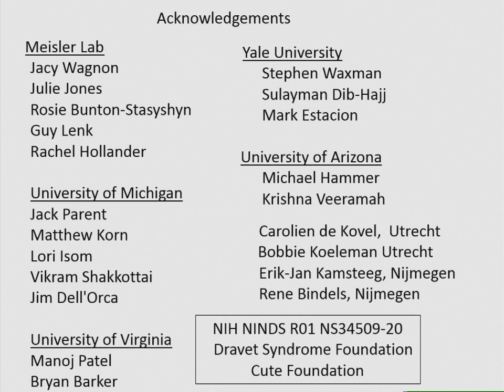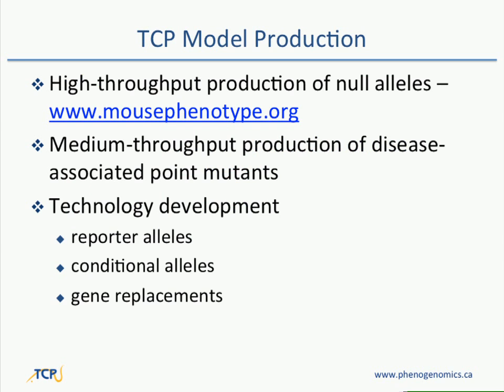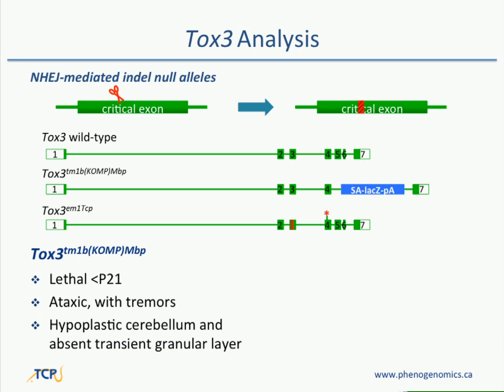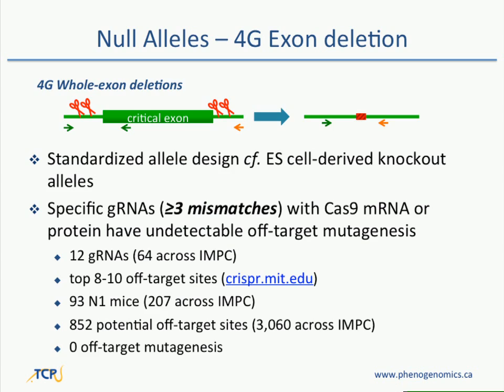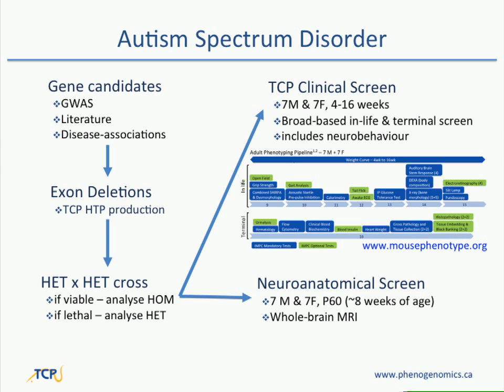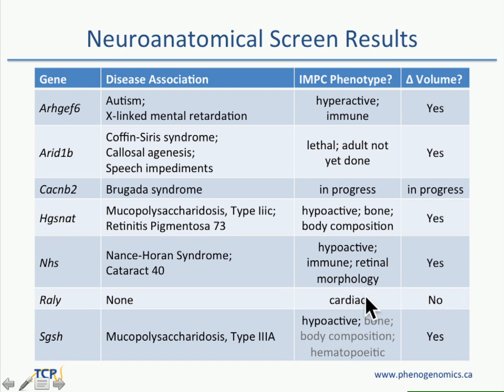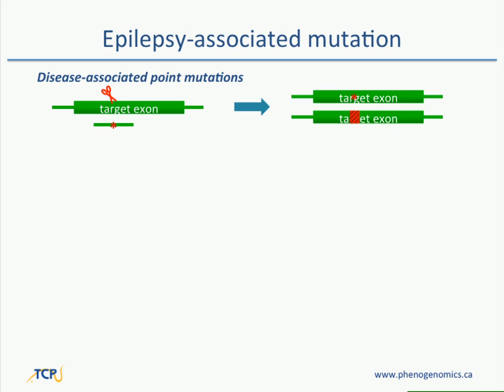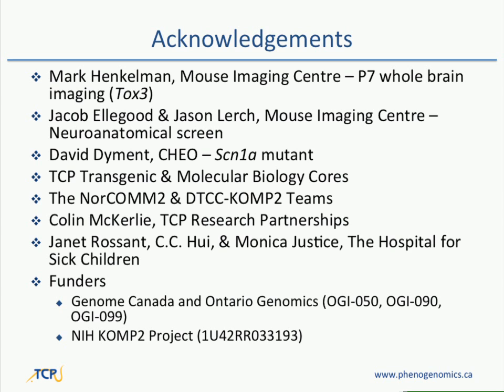L Nutter: Cas9 RNA-guided nuclease gene editing &ndash; rapid disease modeling in mice.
Lauryl Nutter (The Hospital for Sick Children) presents 'Cas9 RNA-guided nuclease gene editing &ndash; rapid disease modeling in mice.'

 A presentation at the 'Human Disease Models II' session of the Mouse Genetics Meeting at The Allied Genetics Conference, July 13-17, 2016, Orlando, Florida.